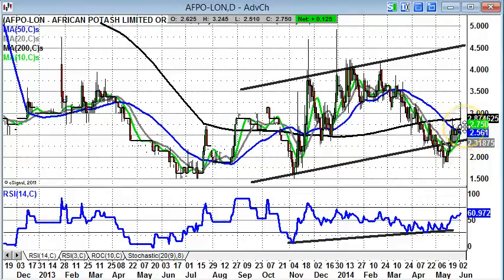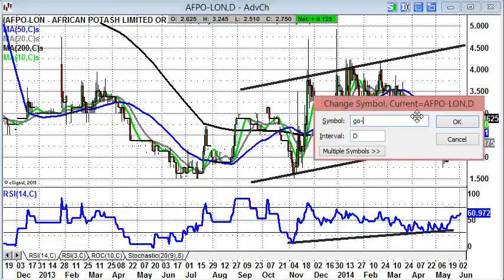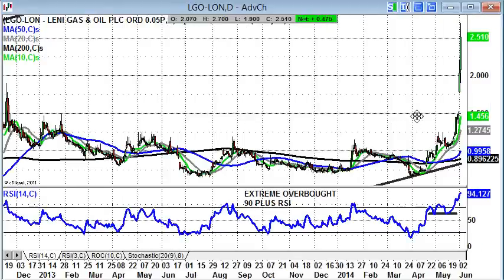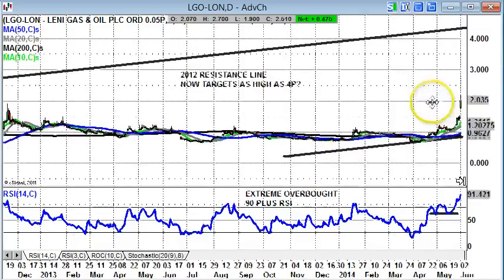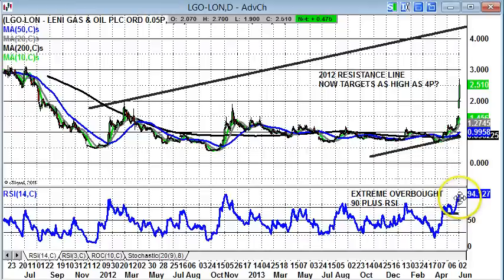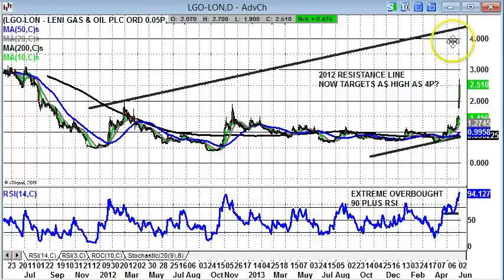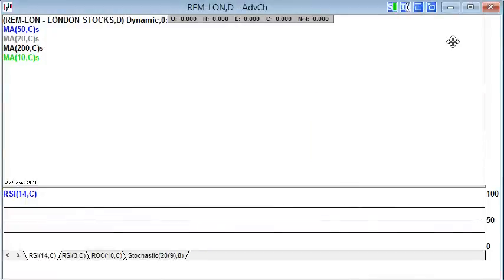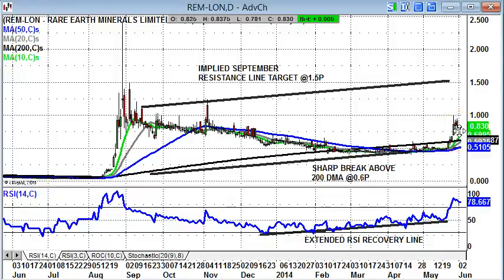Spreadbet Magazine Editor's Video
Zak Mir, Editor of Spreadbet Magazine takes a look at bulletin board hero stocks African Potash (AFPO), Leni Gas & Oil (LGO) and Rare Earth Minerals (REM) from a charting perspective.
Download his latest trading guide from this link  goo.gl/TkWn2Q